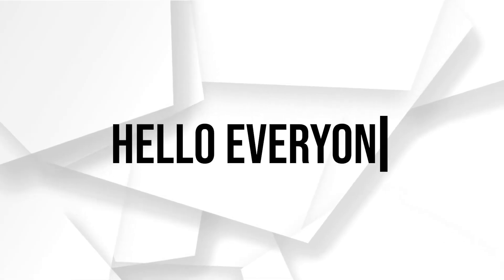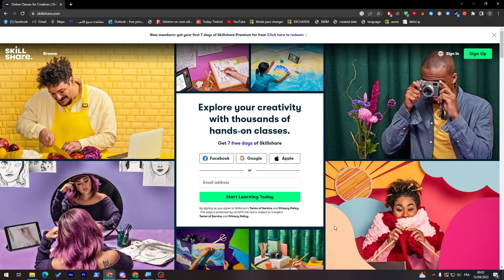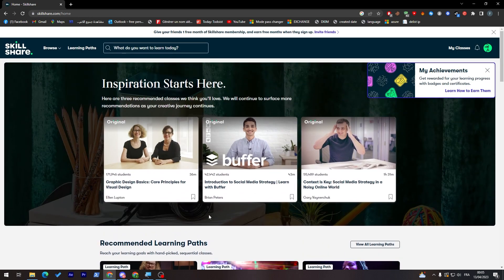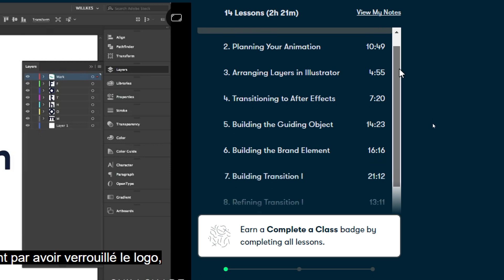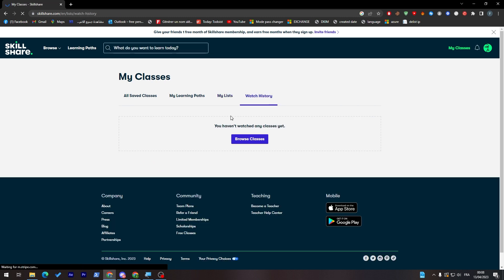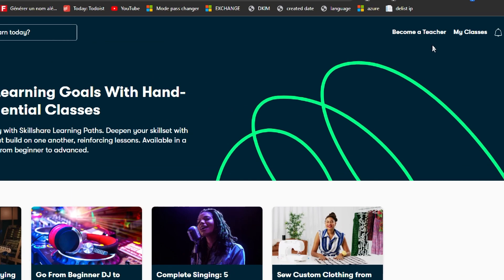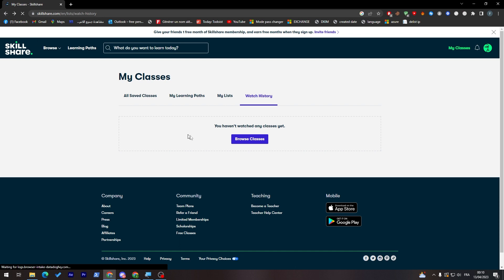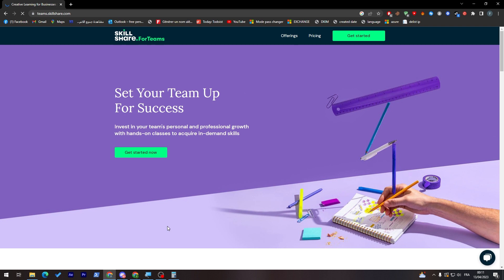How To Start Using Skillshare 2025! (Full Beginners Guide)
Today I show skillshare tutorial,skillshare,teaching on skillshare,skillshare review,skillshare class,is skillshare worth it,make money online teaching courses